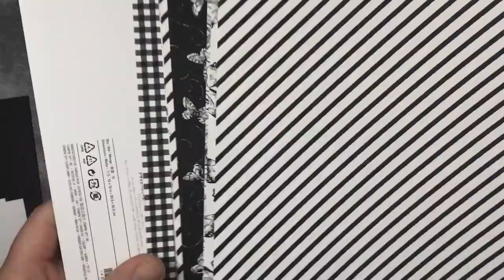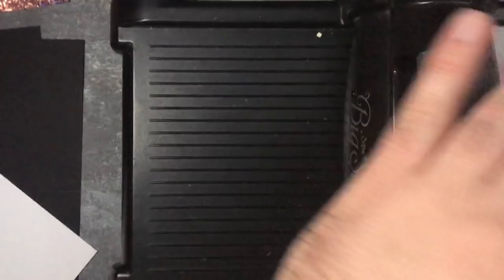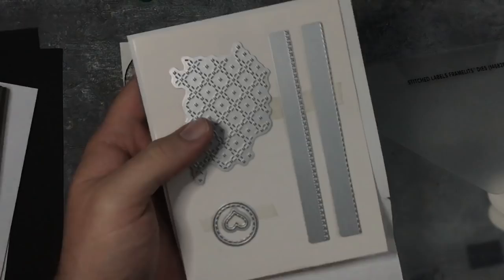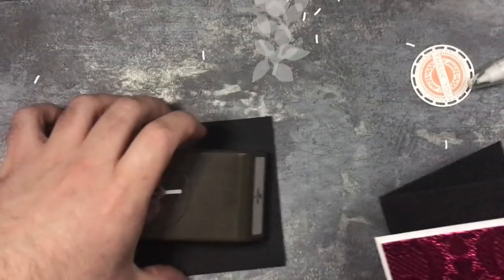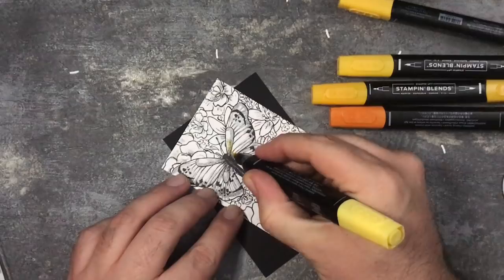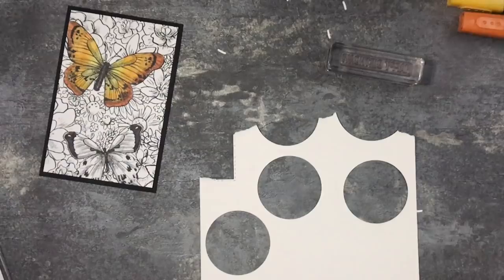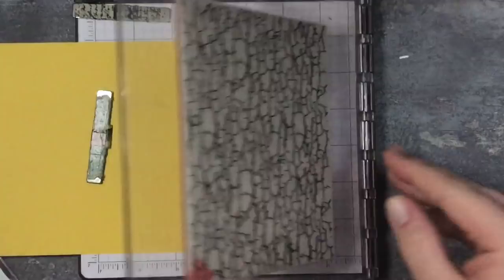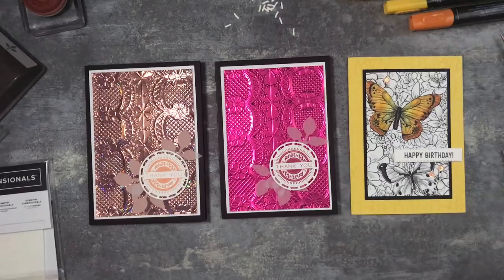Sale-A-Bration 2019 Simple Cards Ideas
Simple Card Ideas using 2019 Sale-A-Bration products by Stampin' Up!

Welcome to Mitosu Crafts by Barry and Jay ~ Your Independent Stampin' Up! Demonstrators in Hampshire UK, France, Germany, Netherlands & Austria

Today we have used the FREE Sale-a-bration Grapefruit Grove & Lovely Lipstick Foils as well as the Botanical Butterfly Designer Series Paper to create 3 simple and effective cards. Hope you en​joy watching and this video help inspire you to create something new or copy what we've done.

Thank you for watching our simplestamping Sunday video on how to make your own simple cards using just Stamps, Paper & Ink amongst other Stampin' Up! products available to order from our UK Online Shop.